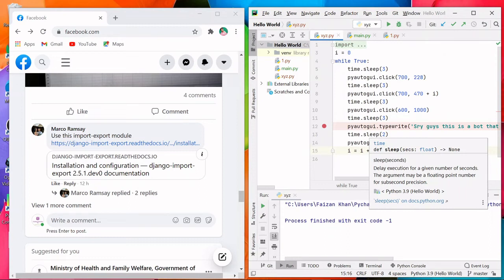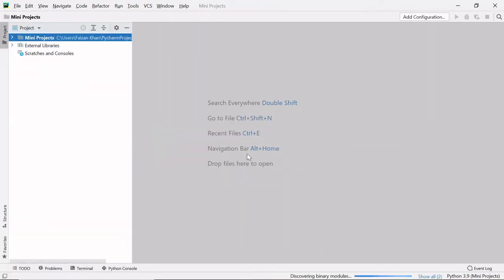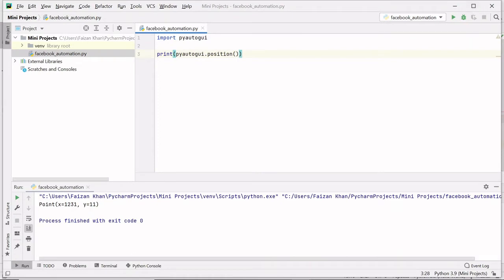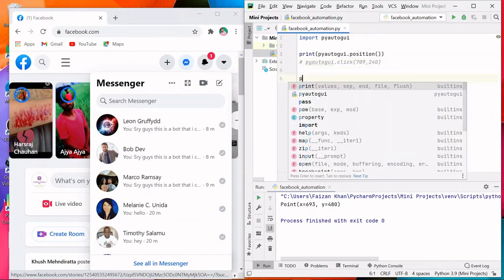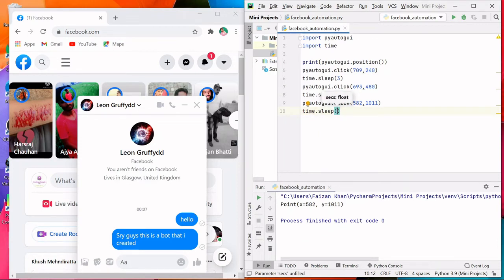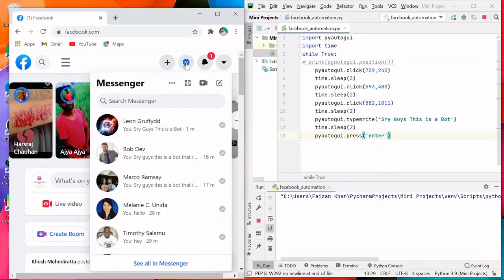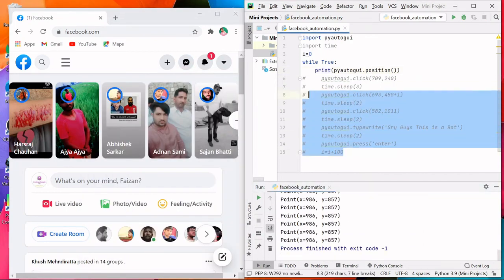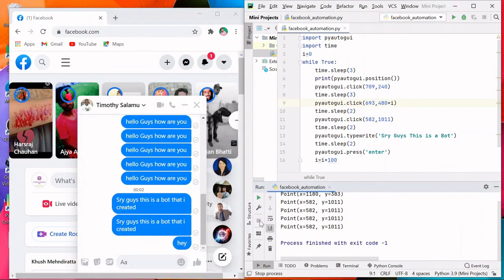Facebook Message Automation Using Python 😍 | Mini Project (15 Lines Code)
In this video I have explained how you can send multiple messages to your facebook friends using Pyautogui Module of Python.
This module helps us to control mouse and keyboard .
We can click mouse and press keyboard keys with the help of this module.
This is external and cross platform module.

These python projects are easy to understand and will make you appreciate easiness of python programming language.